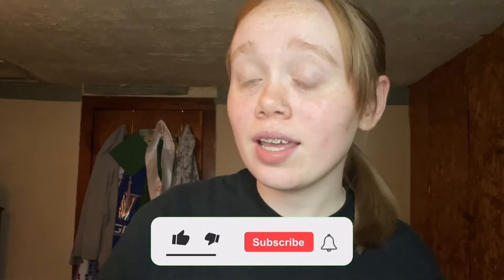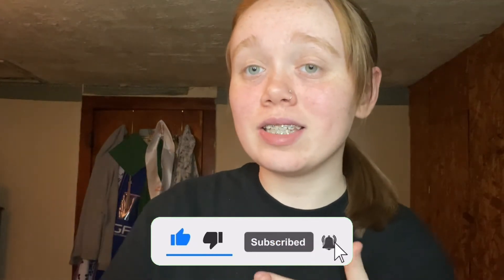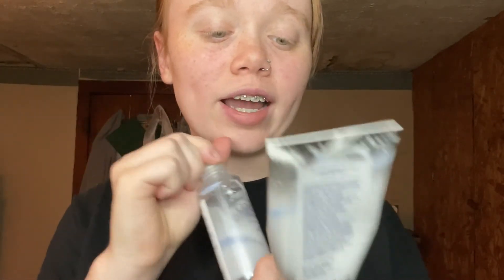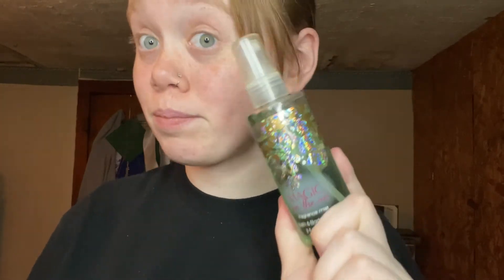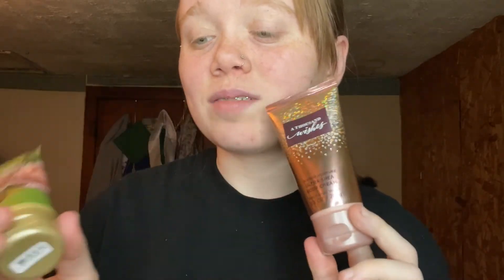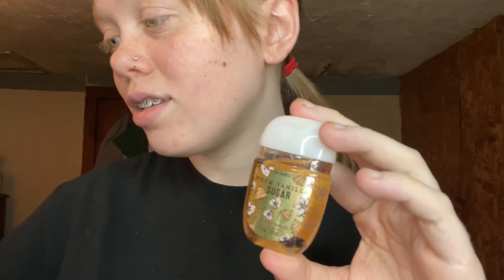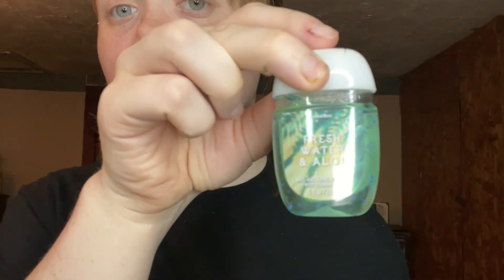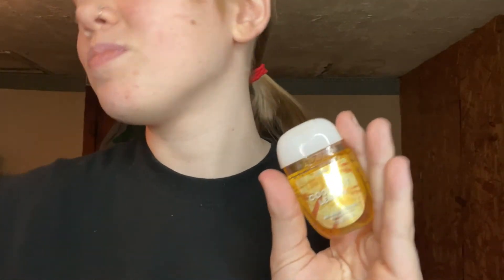HUGE BATH & BODY WORKS HAUL|leslie louann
heyyy babes!!🫶🏻welcome or welcome back if you are new you should hit that subscribe button you'll love it here.But in today's video I just showed y'all my bath & body works collection kinda a lot of it but the rest of my stuff is a lot more but I hope you enjoy the video make sure you like,comment,subscribe also make sure you have post notifications on so you know when I post and if you want to keep up with me when I'm not on YouTube follow my socials down below I love you guys and ill see you guys in the next videoooooo!

𝙂𝙚𝙩 𝙩𝙤 𝙠𝙣𝙤𝙬 𝙢𝙚?
𝙉𝙖𝙢𝙚-𝙡𝙚𝙨𝙡𝙞𝙚 𝙗𝙡𝙖𝙞𝙧
𝘼𝙜𝙚-17
𝙁𝙧𝙤𝙢-𝙠𝙚𝙣𝙩𝙪𝙘𝙠𝙮📍
𝙂𝙧𝙖𝙙𝙚-𝙨𝙚𝙣𝙞𝙤𝙧🎓
𝙋𝙝𝙤𝙣𝙚-𝙞𝙥𝙝𝙤𝙣𝙚 12
𝙀𝙙𝙞𝙩𝙞𝙣𝙜 𝙨𝙤𝙛𝙩𝙬𝙖𝙧𝙚-𝙘𝙖𝙥 𝙘𝙪𝙩
𝙎𝙪𝙗 𝙘𝙤𝙪𝙣𝙩-769✨
𝙎𝙪𝙗 𝙜𝙤𝙖𝙡-1,000✨
𝘼𝙥𝙥𝙨 𝙄 𝙪𝙨𝙚 😙
𝙋𝙝𝙤𝙣𝙩𝙤
𝙋𝙞𝙘 𝙖𝙧𝙩
𝙎𝙪𝙥𝙚𝙧𝙞𝙢𝙥𝙤𝙨𝙚𝙓
𝘾𝙖𝙥𝙘𝙪𝙩